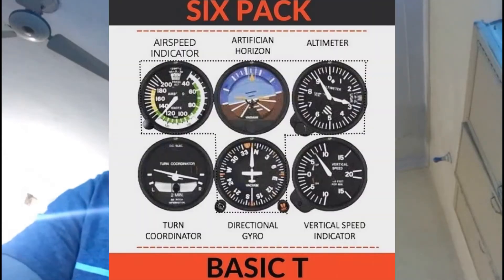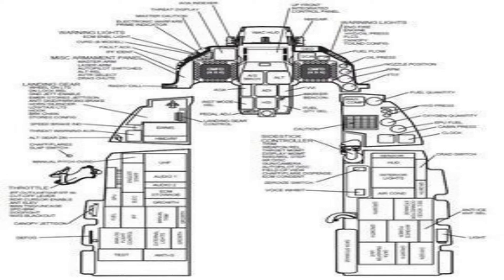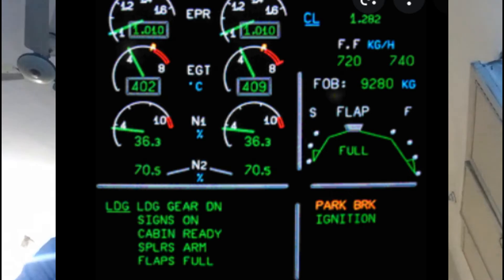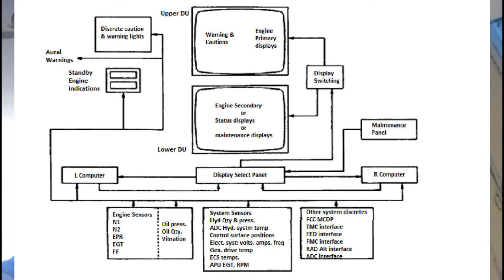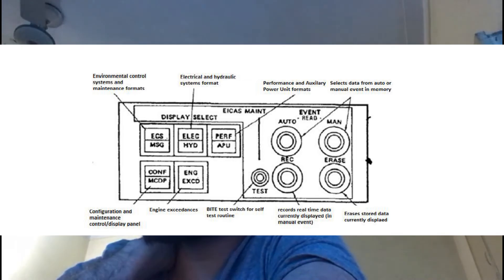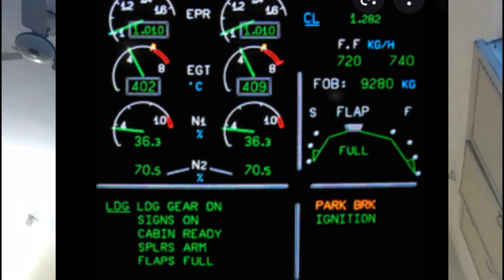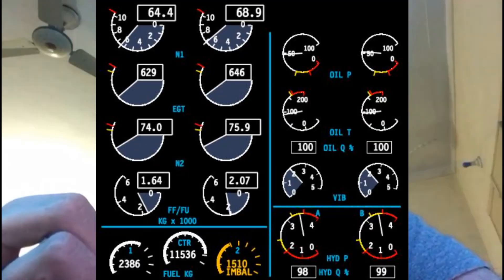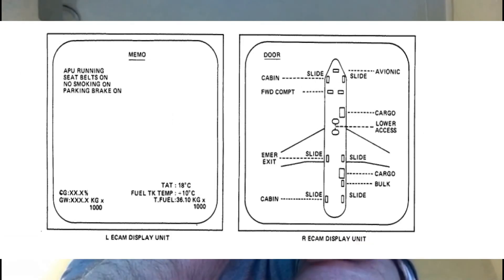EFIS | ECAM | EICAS | BOEING | AIRBUS | EICAS And ECAM system in Aircraft | FUNCTIONs | Module 5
Welcome to Aviation_World47.
An Electronic Flight Instrument System (EFIS) is a flight deck instrument display system in which the display technology used is electronic rather than electromechanical. Early EFIS systems portray information using cathode ray tube (CRT) technology.
Definition. Engine Indicating and Crew Alerting System (EICAS) is defined as is an aircraft system for displaying engine parameters and alerting crew to system configuration or faults.
Electronic Centralized Aircraft Monitor (ECAM) is defined as is a system on Airbus aircraft for monitoring and displaying engine and aircraft system information to the pilots.

ECAM and EICAS are similar in that they are both electronic systems that monitor aircraft systems and alert pilots to system failures. The main difference is that while both systems display system information to pilots, ECAM will also list the actions required to deal with a failur.
(IAS, CAS, EAS, TAS & GS)

| BOEING | AIRBUS  | COCKPIT/INSTRUMENT | FUNCTION AND WORKING | Module 5
Accessory drive Acronyms and abbreviations in avionics Adaptive Compliant Wing Aerodynamics Afterburner Aileron Air brake (aircraft) Air data computer Air Data Inertial Reference Unit Air-start system Airborne collision avoidance system Airbus Airbus A380 Aircraft canopy Aircraft dope Aircraft engine Aircraft engine controls Aircraft fabric covering Aircraft fairing Aircraft flight control system Aircraft flight control systems Aircraft fuel system Aircraft landing lights Aircraft lavatory Airframe Airliner Airspeed indicator Altimeter Annunciator panel ARINC 429 Attitude and heading reference system Attitude and Heading Reference Systems Attitude indicator Autobrake Autofeather Autopilot Autothrottle Auxiliary power unit Avionics Axial compressor Blade pitch Bleed air Blown flap Boeing Boeing X-53 Active Aeroelastic Wing Bypass ratio Cabane strut Calibrated airspeed Canard (aeronautics) Cathode ray tube Centre stick Centrifugal compressor Channel wing Chelton Flight Systems Cockpit Combustor Compass Compressor stall Constant speed drive Constant speed propeller Contra-rotating propellers Controllable pitch propeller Conventional landing gear Core power Core size Counter-rotating propellers Course deviation indicator Cruciform tail Deceleron Deicing boot Diamond DA42 Dive brake Dog-tooth Drogue parachute Drop tank Eclipse 500 EICAS Ejection seat Electro-hydrostatic actuator Electronic centralised aircraft monitor Electronic Centralised Aircraft Monitor Electronic flight instrument system Electronic Flight Instrument System Elevator (aircraft) Elevon Emergency oxygen system Empennage Engine Indicating and Crew Alerting System Engine indicating and crew alerting system Engine-indicating and crew-alerting system Environmental Control System Escape crew capsule Experimental aircraft FADEC Federal Aviation Administration First Officer (civil aviation) Fixed-wing aircraft Flameout Flap (aircraft) Flaperon Flight control modes (electronic) Flight data recorder Flight instruments Flight management system Fly-by-wire Flying wires Former Fuel system Fuel tank Fuselage Garmin Garmin G1000 Gas turbine Gascolator General aviation Glass cockpit Global Positioning System Gouge flap Ground proximity warning system Gurney flap.